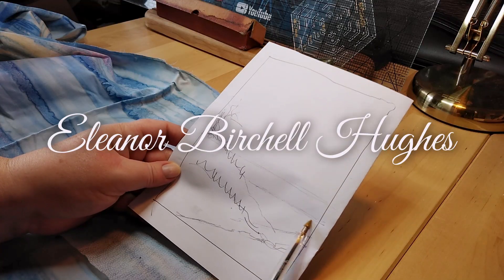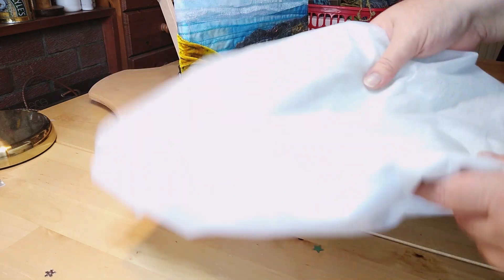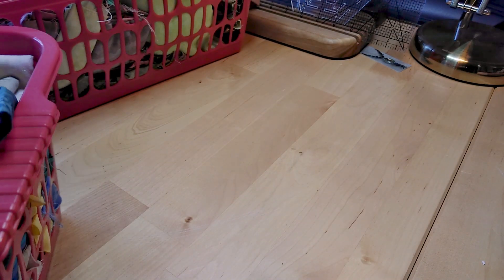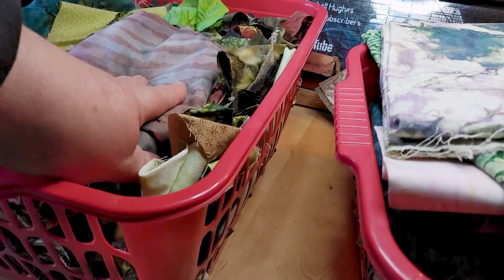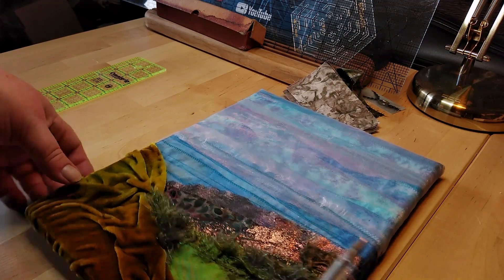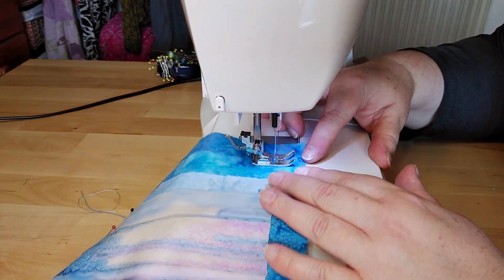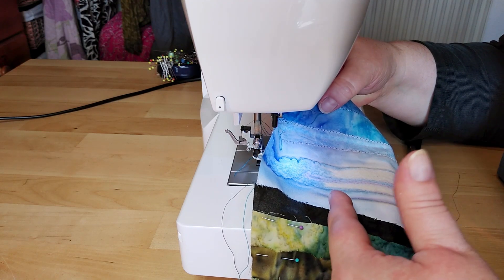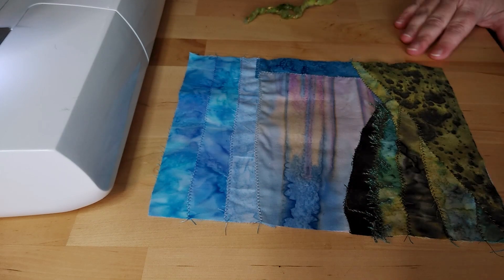Textile landscape - How to Make It and Why I Save All My Fabric Scraps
Hello, today I'm revisiting making textile landscapes. I used to teach this as I workshop and I've made this video more in a workshop or tutorial style. We'll cover how to get started, fabrics with potential, embellishments, and using organza overlays and lots of other stuff.

Also, my very first video on YouTube was creating a misty watercolour sky, you can watch it

Timestamps:
0:00 - Introduction
1:45 - Things you could use
6:05 - Planning your landscape
9:42 - Making the background
13:17 - Making the hills
16:09 - a note on needles and thread...
16:58 - Sewing everything together
17:55 - Adding embellishments
21:15 - Misty watercolour sky using organza
23:46 - Adding (more) embellishments
27:35 - The finished landscape
29:05 - Social links + End screen